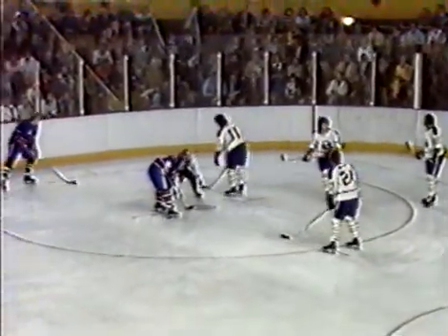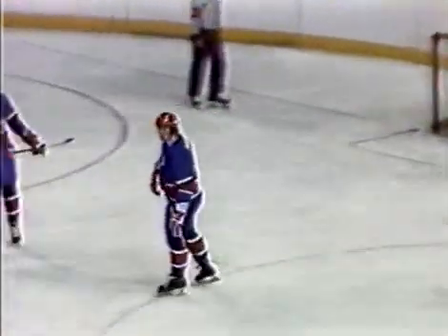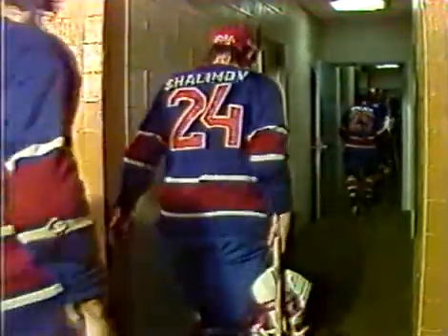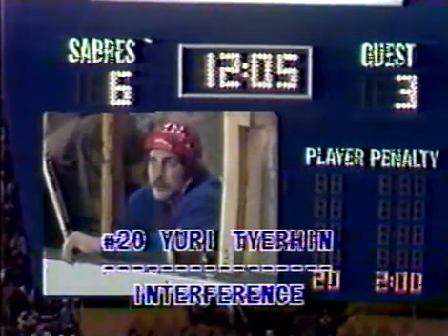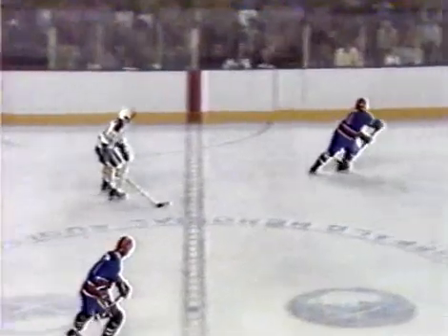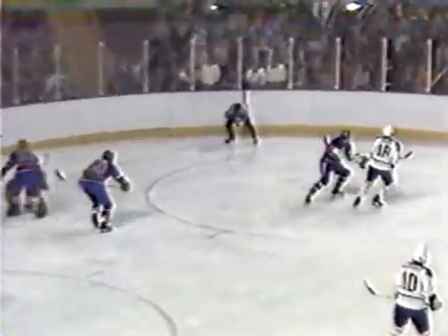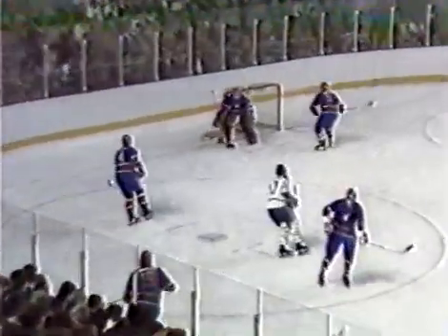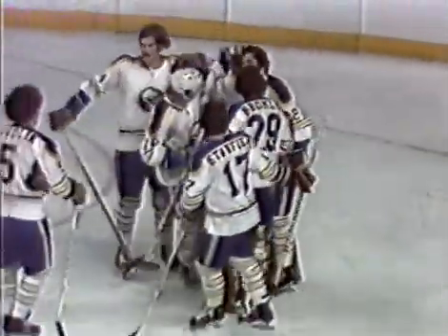1976 Superseries Buffalo vs Krylia Sovietov (04 Jan 1976)